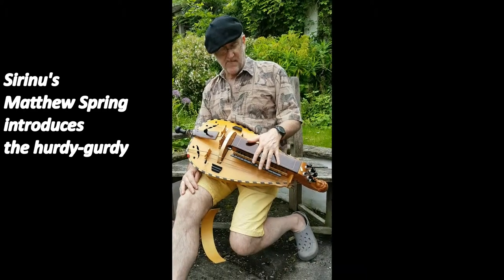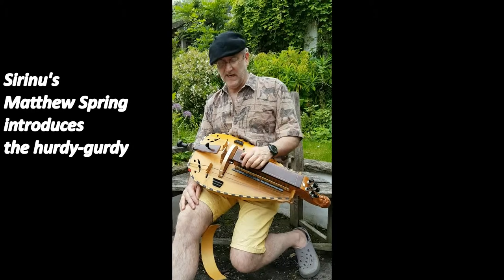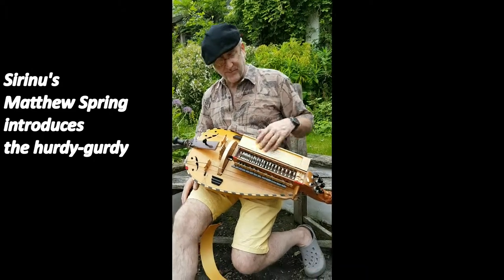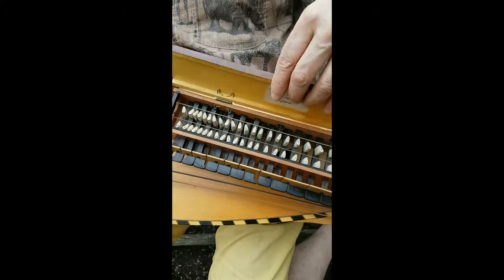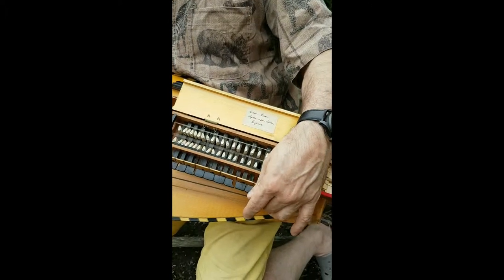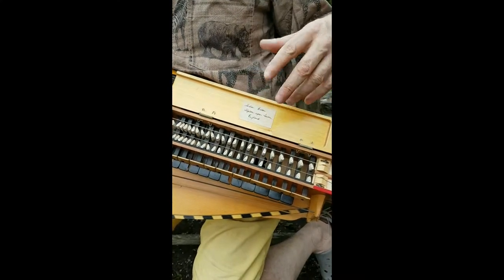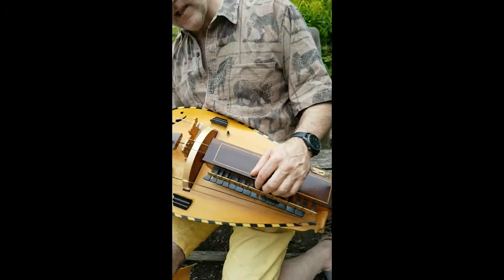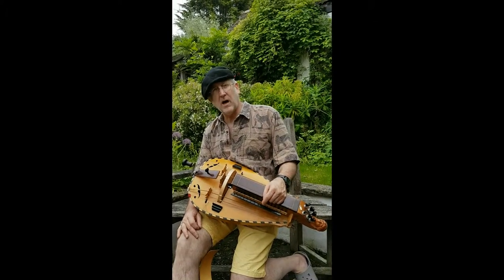Sirinu's Matthew Spring introduces the hurdy-gurdy